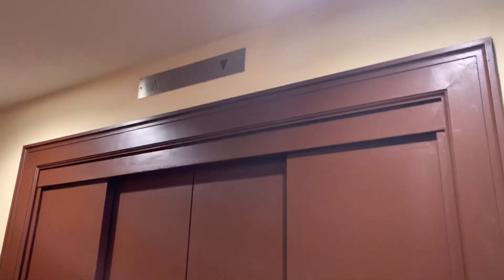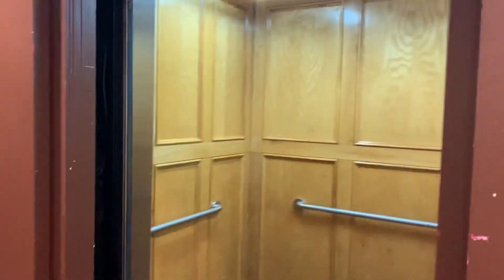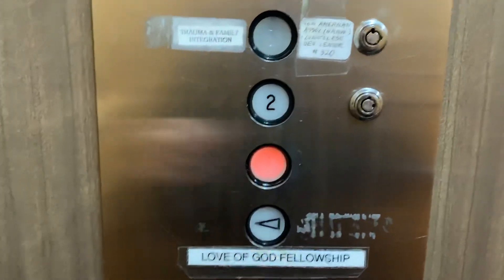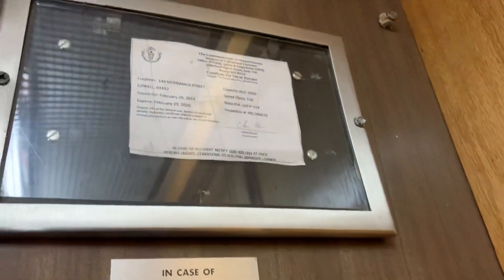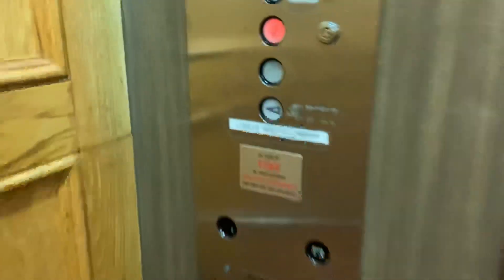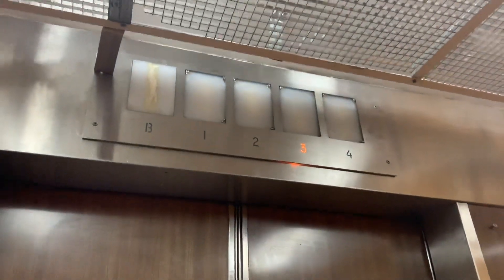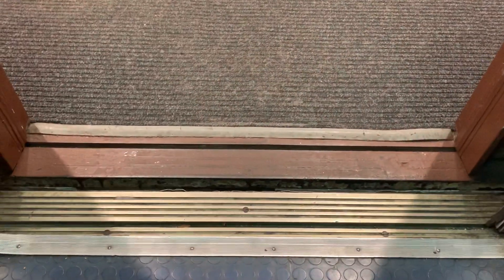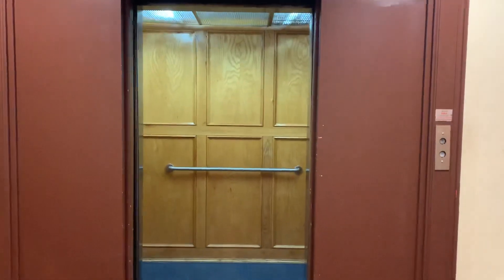Epic Classic Leveling! Payne Bottom-Drive Elevator @ Lowell Place Offices-Lowell MA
This is the elevator at the Lowell Place Office Building in Lowell MA. This elevator has epic classic leveling!

Brand: Payne
Type: Bottom-Drive
Capacity: 3500 lb
Speed: 150 fpm
Levels served: 5 (B/1-4)